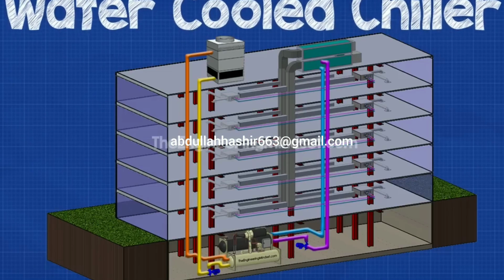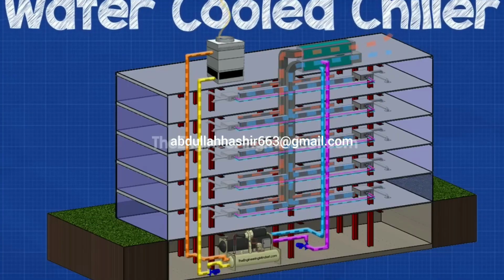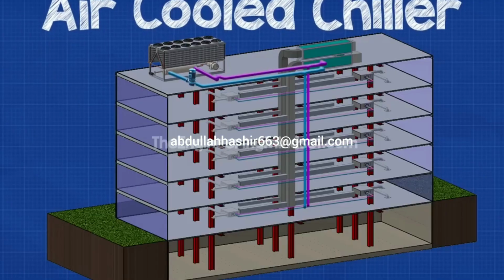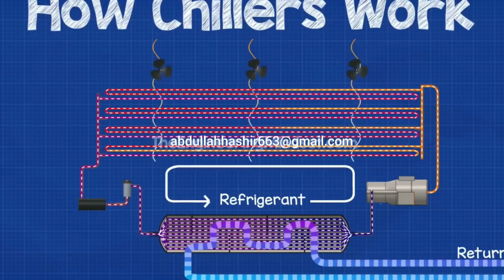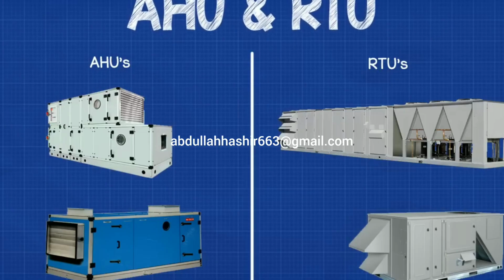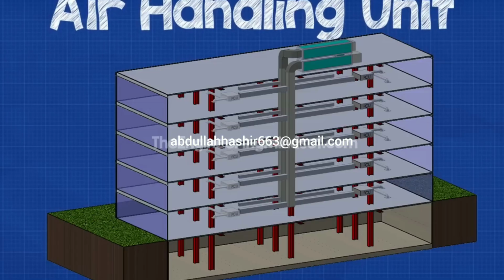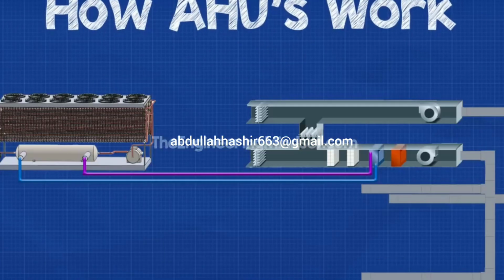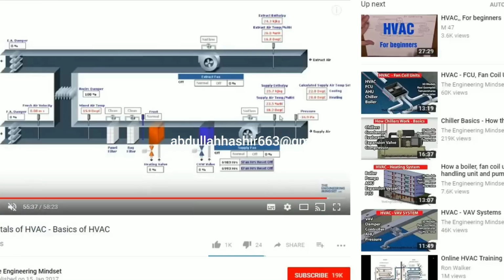chiller plant working principle||air handling unit (ahu) tutorial chillerplant #2026